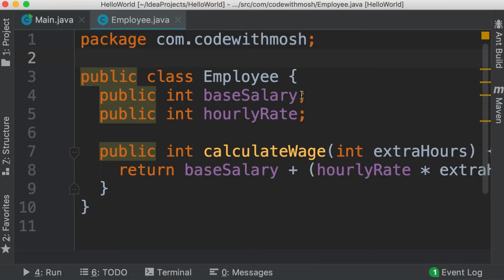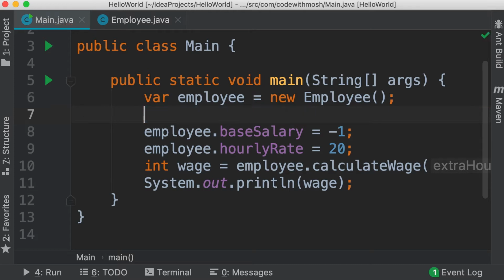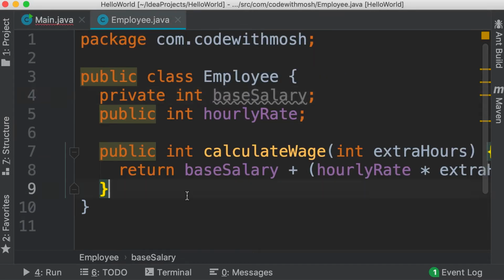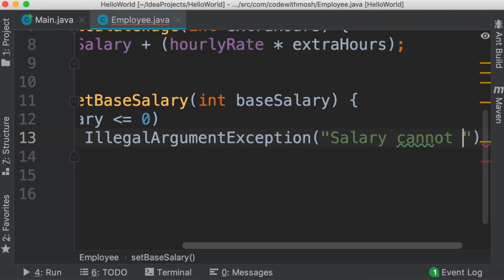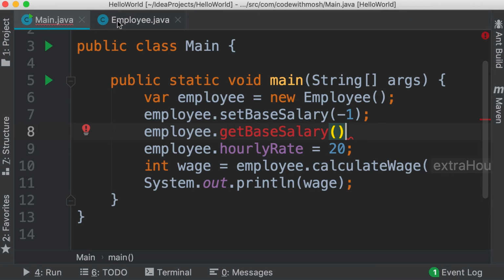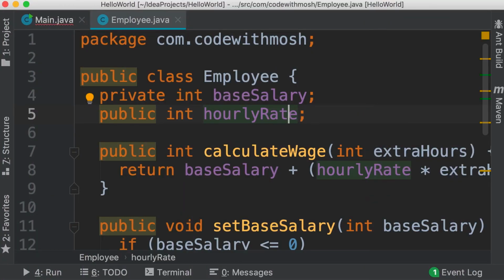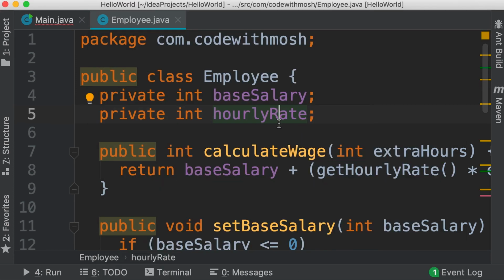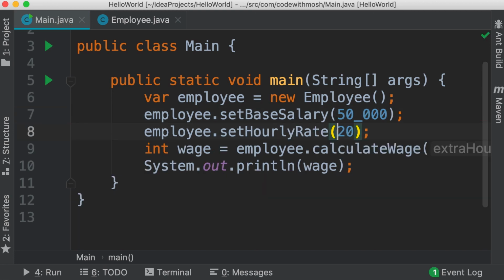68 Getters and Setters